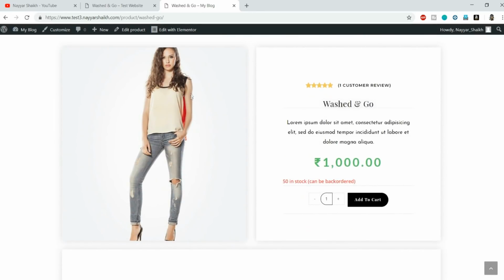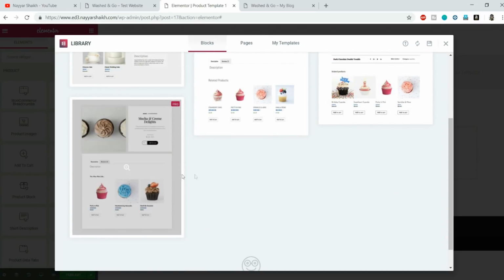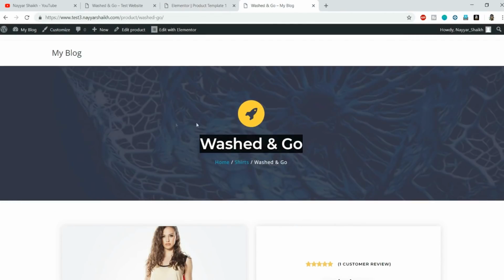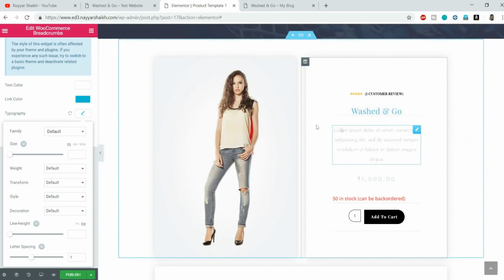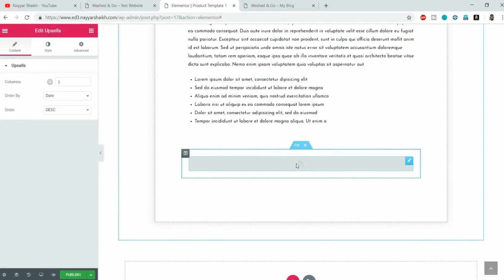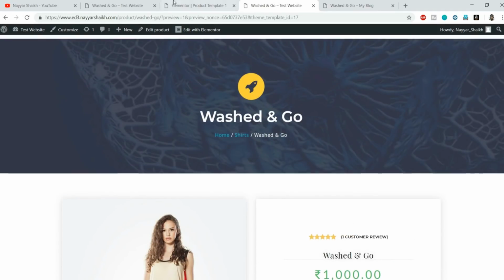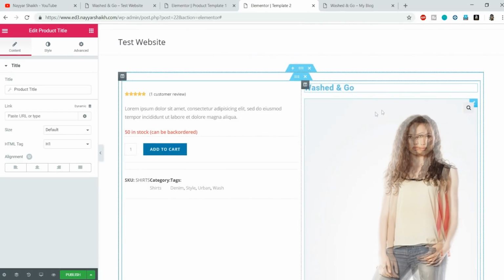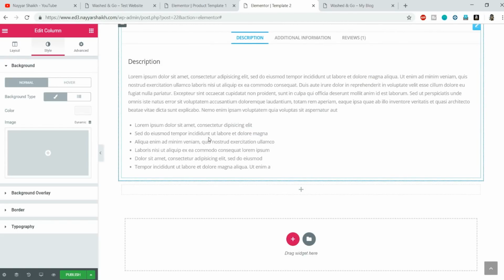Create Your Own Product Page Design with Elemetor Pro - WooCommerce Product Page Dynamic Template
How to Create Your Own WordPress WooCommerce Single Product Page Design with Elemetor Pro - Single Product Page Dynamic Template 2018 Tutorial
★ Important Links ★

☐ Liked?